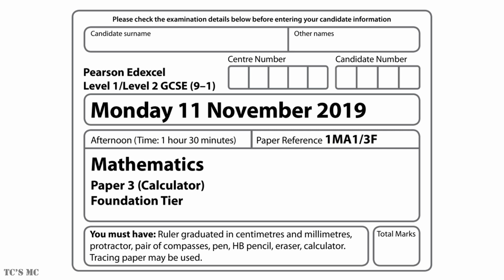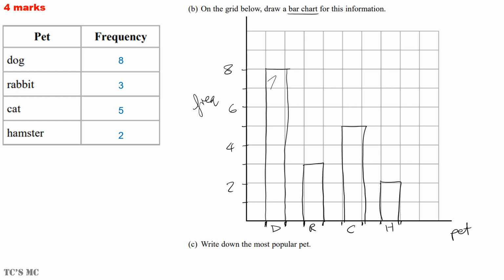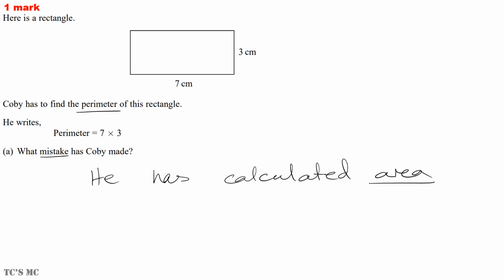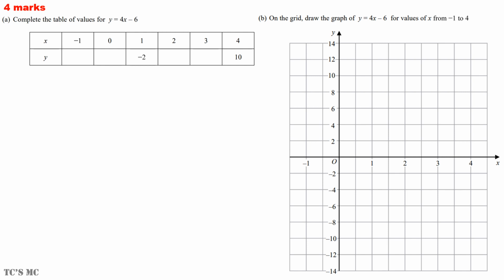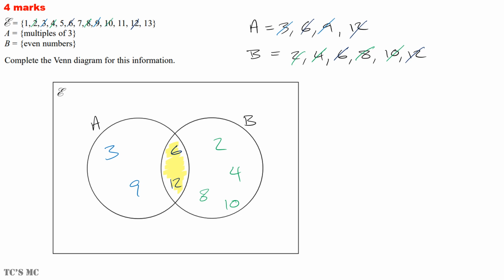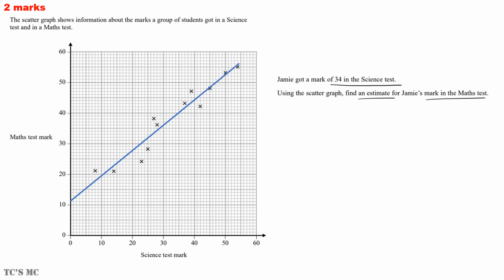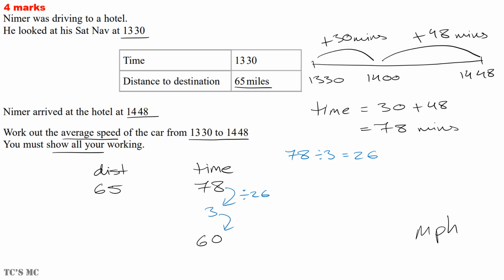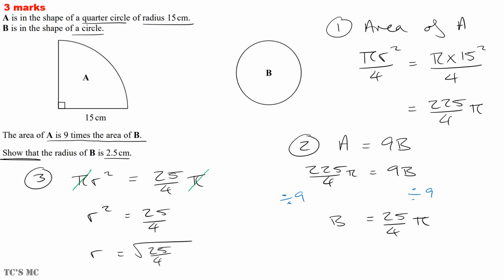Edexcel GCSE Maths - November 2019 - Foundation Paper 3 - Explanation